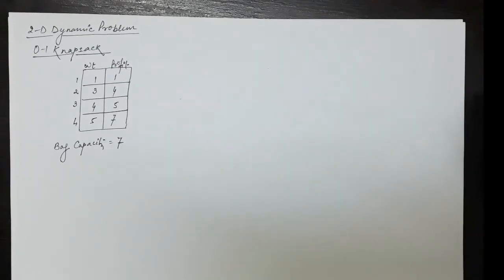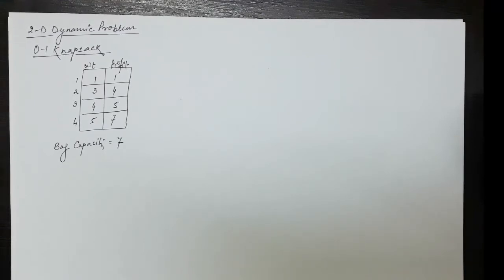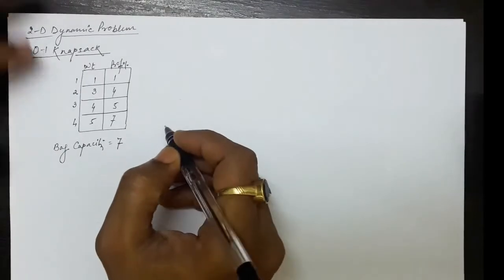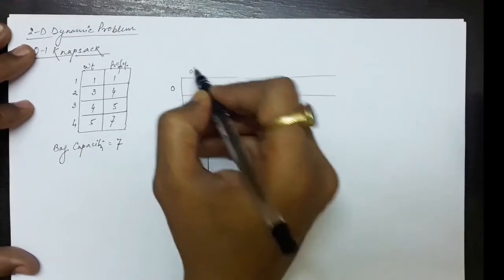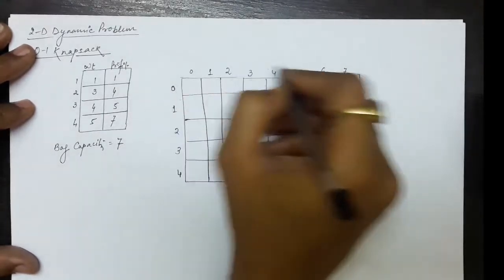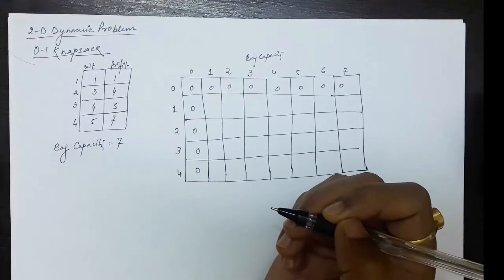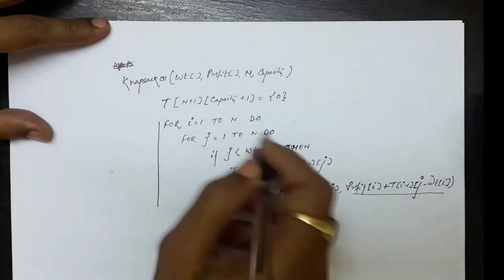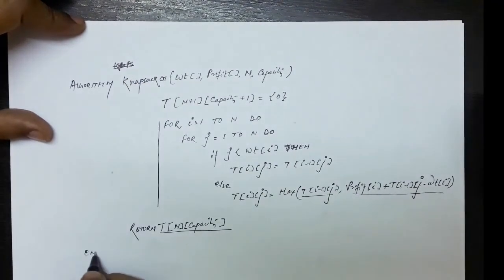0-1 Knapsack Problem: Dynamic Programming Solution (2-Dimensional)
This video deals with finding the solution to 0-1 Knapsack Problem. The video demonstrates the Dynamic Programming Solution to the problem.